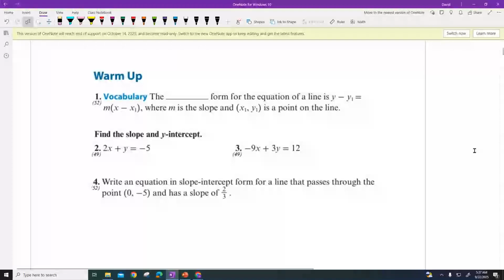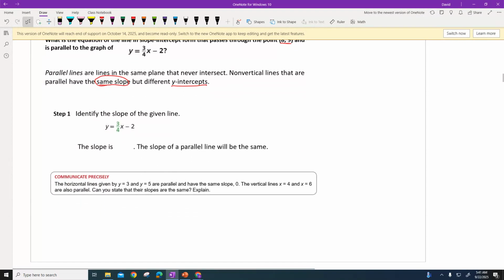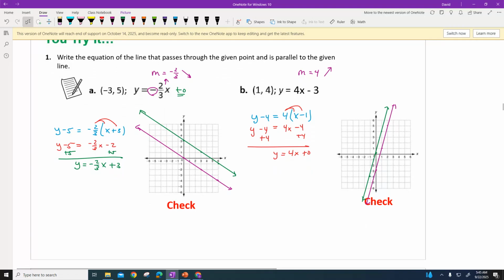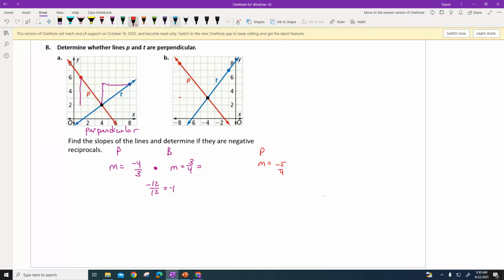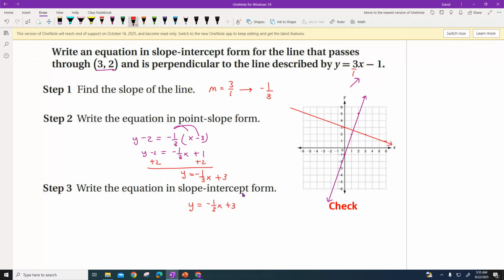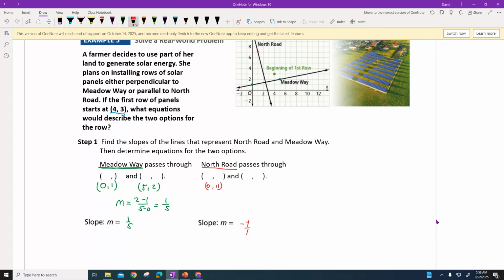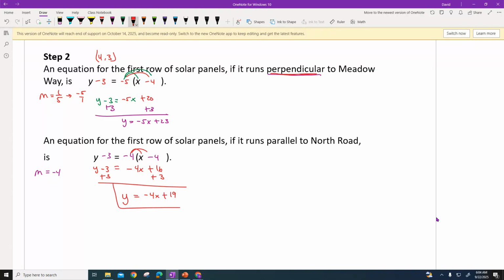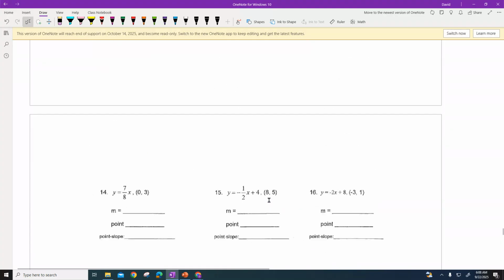Lesson 2-4 - Writing Equations for Parallel and Perpendicular Lines